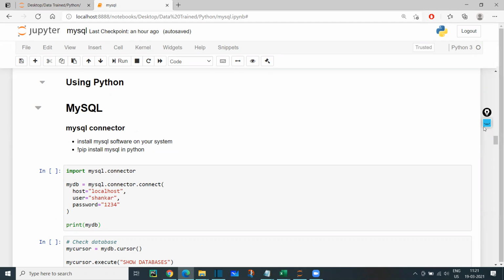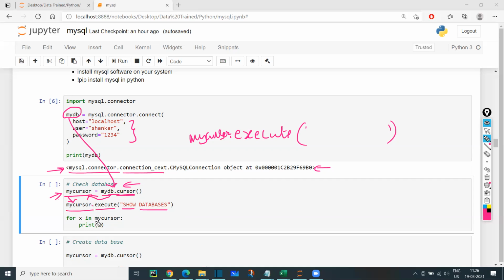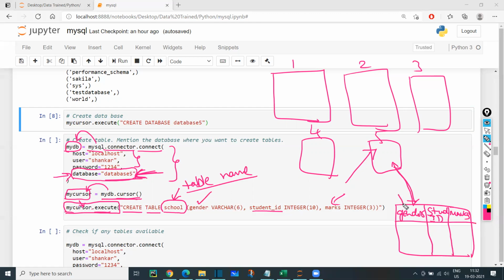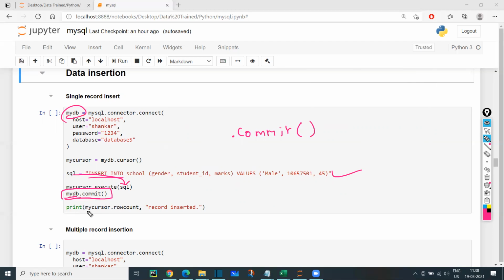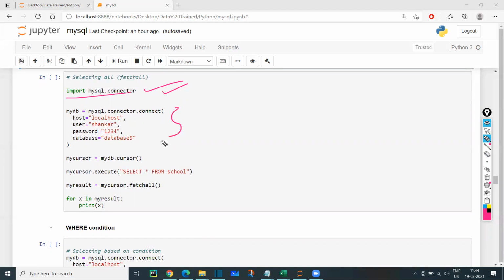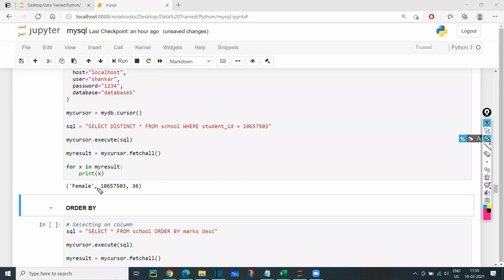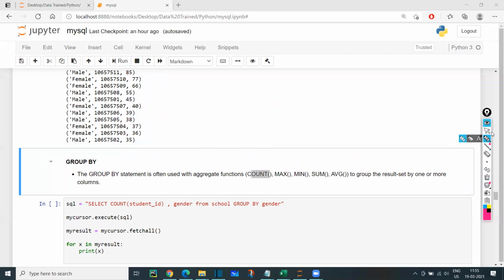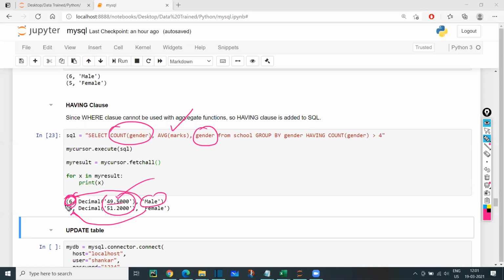Python in SQL in Sql advancesql basicsql mysql sql Lacture-7